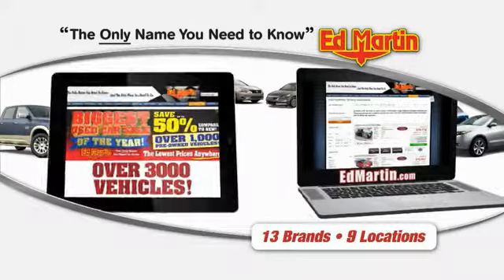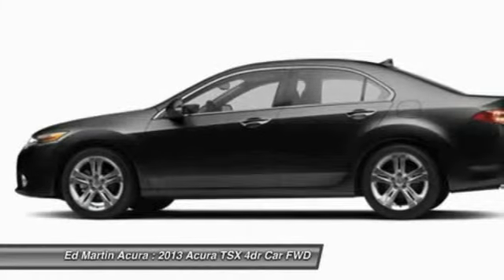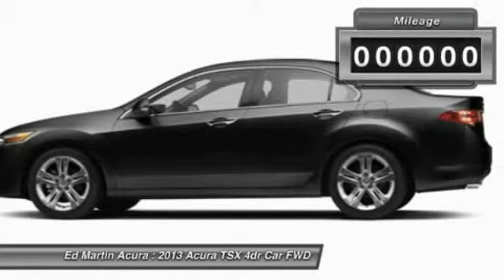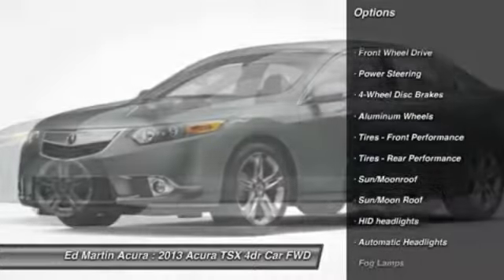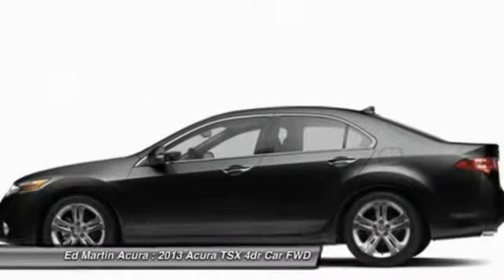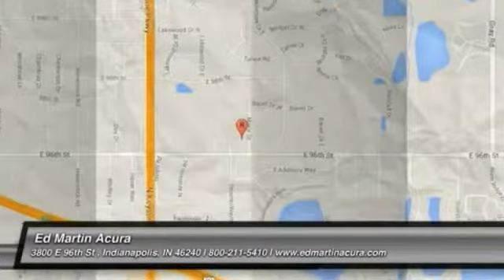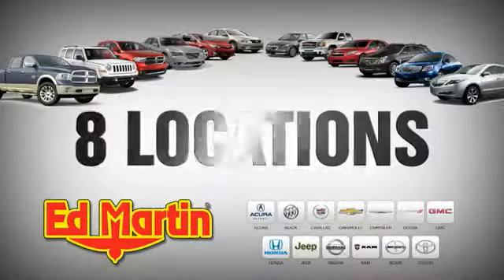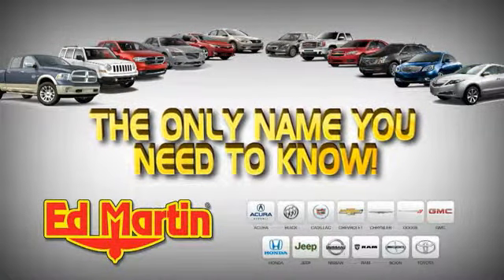2013 ACURA TSX Indianapolis, IN 3A3592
2013 ACURA TSX Indianapolis, IN
Stock# 3A3592

ED MARTIN ACURA JUST PURCHASED THIS TSX V6 TECH!!Come to the experts! Don't let the miles fool you! ACURA CERTIFIED VEHICLE!!! Looking for an amazing value on a superb 2013 Acura TSX? Well, this is IT! Acura Certified Pre-Owned means you not only get the reassurance of a 12mo/12,000 mile limited warranty, but also up to a 7yr/100k mile powertrain warranty, a 150-point inspection/reconditioning, 24/7 roadside assistance, trip-interruption services, rental car benefits, Acura Concierge Service, and a complete CARFAX vehicle history report. You just simply can't beat an Acura product.